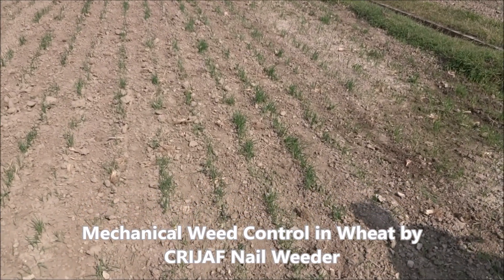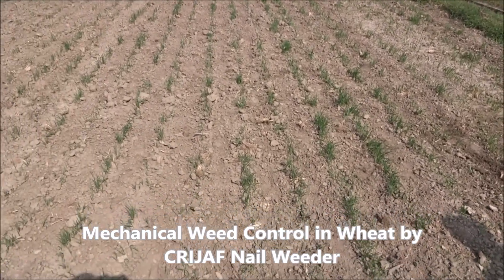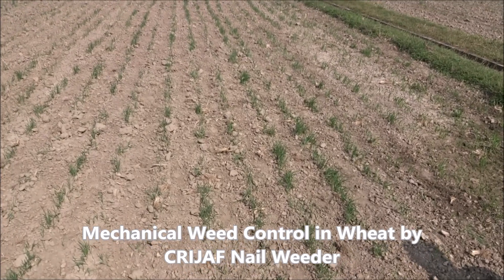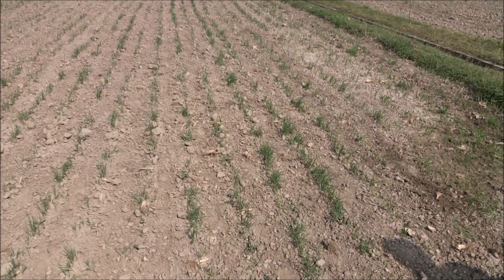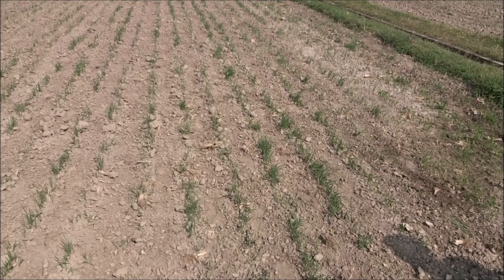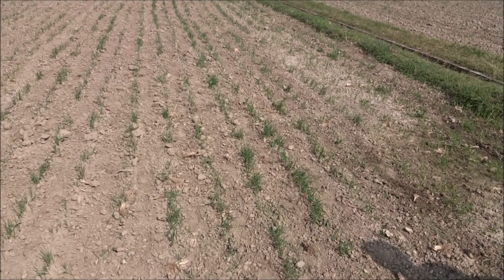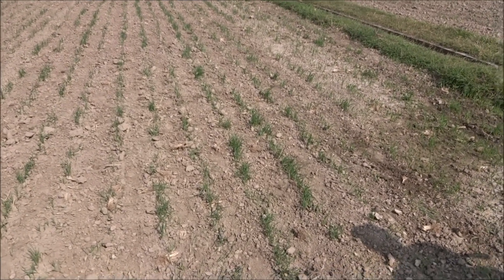Mechanical weeding & soil mulching for moisture conservation by CRIJAF Nail Weeder in Wheat, India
Description
Agricultural weeder with nail assembly. Design Registration no. 289754. Dated 02/01/2017. Govt.of India  (CRIJAF nail weeder)

CRIJAF NAIL WEEDER
Patent application number :  386/KOL/2010 :    Date of filing : 5/4/2010.
Final application date:    22/08/2011

Inventors :  Dr.A. K. Ghorai (Principal Scientist, ICAR-CRIJAF, India), Dr.H.K. Chowdhury, (Principal Scientist ICAR-CRIJAF, India), Dr.B. S. Mahapatra  (Ex-Director, ICAR-CRIJAF, India)

Description of technology:
• CRIJAF Nail weeder has been developed to weed out young composite weed flora including germinating ones from line sown and broadcast field crops (jute, mesta, cereals, pulses, vegetables etc.) since 5-6 days of crop sowing.
• Provisions have been kept here to attach usual tynes and scrappers with it for line development and control of established weeds since 15 days of crop sowing. Nail assembly with 8 mm diameter nails (fitted with nuts) are also available from manufactures.
• In two successive operations, at 5 days interval since 5 DAE, it requires only 7-10 man days/ha. With the help of this tool, 80 to 85 % weeds can be controlled. However, rest 15 to 20 % of the weed flora within the rows have to be removed manually.
• It also works as soil mulching tool and helps in soil water conservation when applied for weed management in drier months. It is cheaper than conventional manual weeding.
• In broadcast jute, mustard, lentil, sesame etc, simultaneous weeding, thinning and row development is possible using this tool if operated since 3-15 days of its germination.

WEED MANAGEMENT IN WHEAT BY CRIJAF NAIL WEEDER
For weed control in wheat, CRIJAF nail weeder was first operated at 8-10  days after germination of the crop, at field capacity on germinating composite weeds (1-2 leaf stages) which was  mainly dominated by Chenopodium album (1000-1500/m2 approx.). At first the tool was operated over the wheat rows, opening the central nail (3rd from either sides of total 5 nails) to control germinating weeds within rows. Then CRIJAF nail weeder with 5 nails set was operated in between rows to control weeds between the rows. It pulverizes and aerates the soil ( up to 303 µg O2 m2/sec) and conserve soil moisture (5-15% more) by soil mulching.  Fitting scrapper behind CRIJAF nail weeder it was operated after 15 to 20 days to uproot Cyperus rotundus and other established weeds. At 45 days after sowing with a feriliser dose of 150% N:P:K i.e., N:P:K::180:90:90, the crop of 39 cm height, and leaf area index of 2.3 ( LAI-2200C, USA) had 756 tillers/m2 and this dense thick canopy ( Photo 1) reduced the light penetration below its canopy up to 96% (LX 102 Light meter, Lutron, L6220942). This canopy smothered the remaining weeds and the broad leaved and grass weed populations were reduced to zero, the wheat yield was near 52 q/ha. At 100 per cent NPK, i.e, N:P:K:: 120:60:60, the tillers were 559/m2, reduced light entry at base up to 92 percent and reduced the grass and broad leaf weed population to zero only. However at 46 DAS, the Cyperus population was near 45/m2 which remain stunted and rudiment due to cold temperature in January and February.

MOU has been signed with
i) M/S Creative displayers, S.N. Banerjee Road, Barrackpore, Kolkata -700120, West Bengal.
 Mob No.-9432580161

.Related publications:News letters/ DARE report/Folder:
Reference:
1.Ghorai.A.K. (2023).Agricultural weeder with nail assembly for weed control, soil moisture conservation, soil aeration and increasing crop productivity.Current science, 124 (5):635-640.
2.Ghorai,A.K., Chowdhury , H , R.K. De and B.S. Mahapatra (2010). Mechanised weed management in jute. Jaf News 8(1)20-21.
3.Ann. Rep. (2009-10) DARE Chemical weed control in jute, mesta and roselle seed crop and use of nail weeder and herbicide brush in jute.pp54.
4. Jute nail weeder. Ind. Fmg. May 2012. pp 14
5. Ghorai, A.K, Chowdhury, H, Kumar, M, Kundu, D.K, Manoj Roy, B.S. Mahapatra, Sitanghshu Sarkar, S.K. Jha, S.Kumar, Shamna, A. (2012) Folder, CRIJAF Nail Weeder (English, Hindi and Bengali).
6.Ghorai, A.K., H.Chowdhury , M.K.Sinha, R.K. De, A.K. Chakraborty , M.K. Tripathi, A.R.
Saha and B.S. Mahapatra (2008). Integrated weed management in jute and mesta .CRIJAF Technical Bulletin series :21, P 16
7. Ann.Rep (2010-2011) DARE. Agricultural Mechanisation and energy management. Nail weeder and herbicide brush, pp.65.
8.Sailesh Kumar, Shamna A, S.K. Jha and A.K. Ghorai (2015). CRIJAF Nail weeder an Innovative tool for weed cmanagement. Presented in 25th Asian–Pacific Weed Science Conference, Held at Hyderabad, India, from 12-16th Oct. PP-85